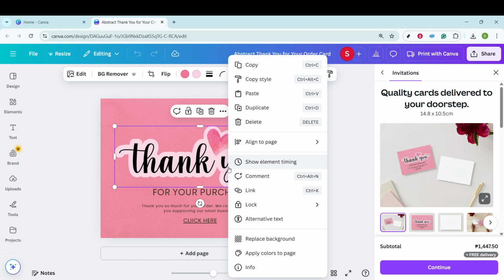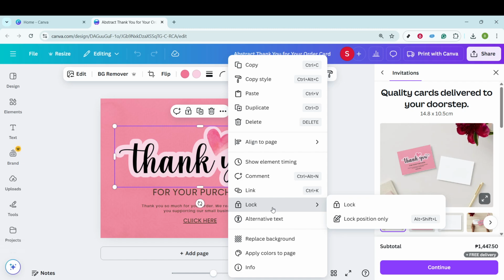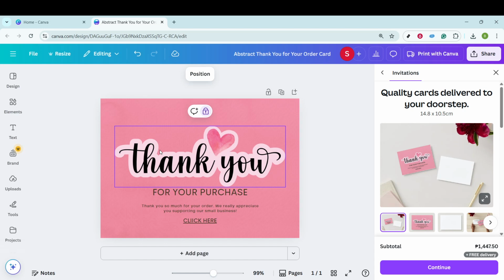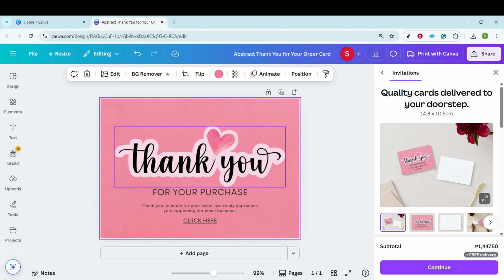How to Lock Your Design Elements in Canva [2026 Full Guide]